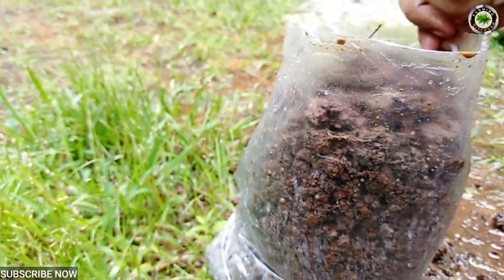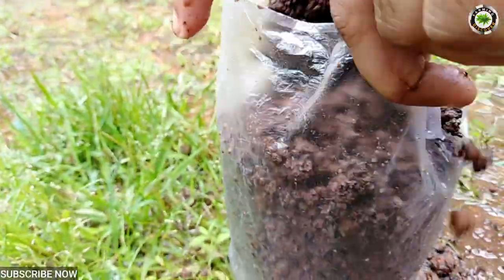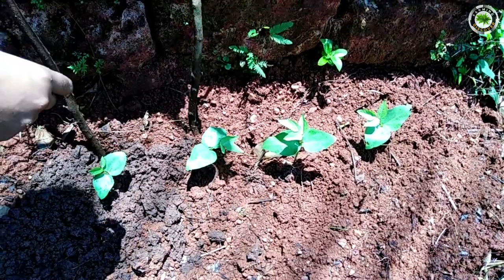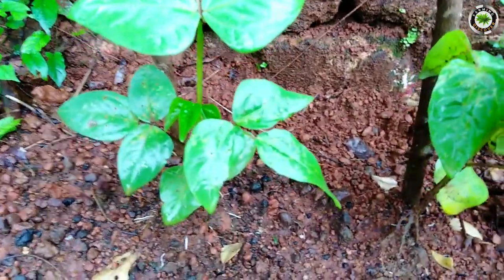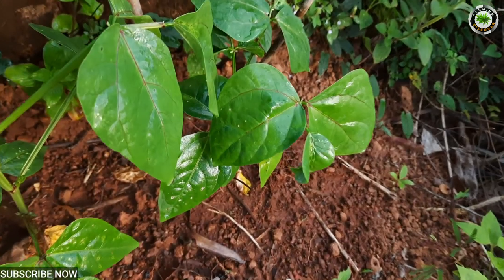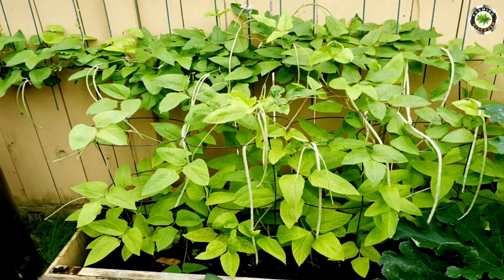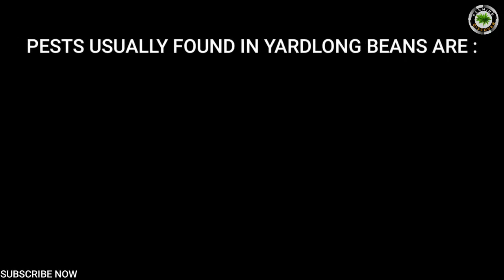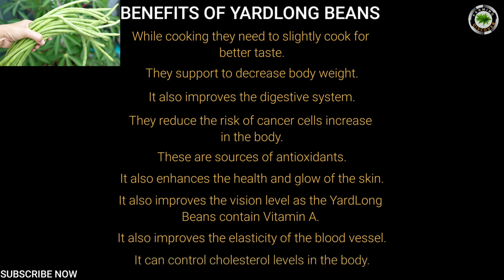How To Grow Yard Long Beans From Seed | Yard Long Beans Farming Guide | Growing Snake Bean From Seed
This Video is on - Yard Long Beans Farming Guide and  How To Grow Yard Long Beans Fast From Seed.

Yard Long Beans Farming :
The scientific name of the snake bean is Asparagus bean. The snake bean is also known by the names of yardlong bean, pea bean, and Chinese long bean. Yard Long Beans are native to East and South-East Asia. These are probably found in China also.

One of the very interesting aspect of this plant is that it grows quickly and fruits vigorously. The long beans plant can also be grown in Organic Terrace Garden using pots and containers.
In this video :
0:00 how to grow yardlong beans fast from seed
0:26 introduction
1:00 seed sowing and germination
1:30 watering longbeans seed
1:44 longbeans seed germination
2:08 longbeans seed growth on day 2
2:47 longbeans seed growth result day 4
3:37 longbeans seed growing result day 7
4:45 yard longbeans plant result after 9 days
5:42 longbeans transplanting method
7:22 longbeans planting method
8:09 trellis making for longbeans plant
8:41 longbeans plant growth result day 14
10:14 yardlong beans farming guide
11:06 soil amd climatic requirements for longbeans farming
11:38 longbeans growth result day 25
11:45 land preperation for yardlong beans farming
12:14 propagation method in yardlong beans farming
12:33 irrigation method for yardlong beans farming
13:05 weed control measures in longbeans farming
13:18 pests and diseases control measures in yardlong beans farming
13:48 pests usually found in yardlong beans
14:18 harvesting techniques in yardlong beans farming
14:45 yardlong beans varieties
15:23 benefits of yardlong beans